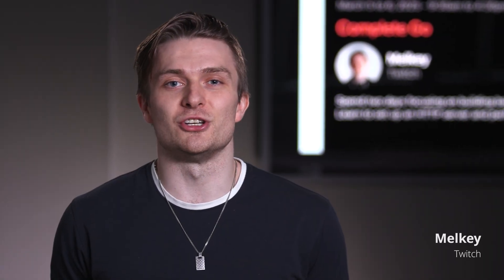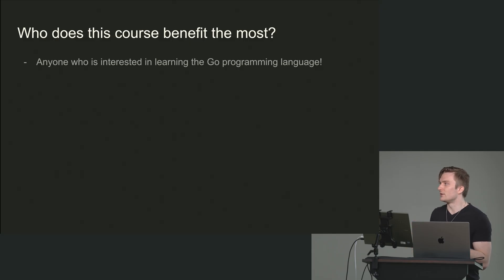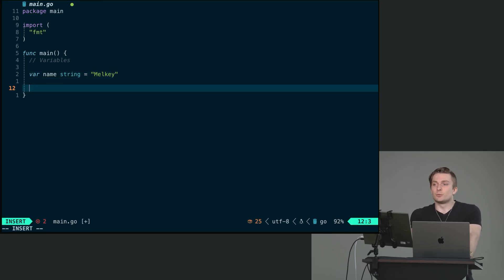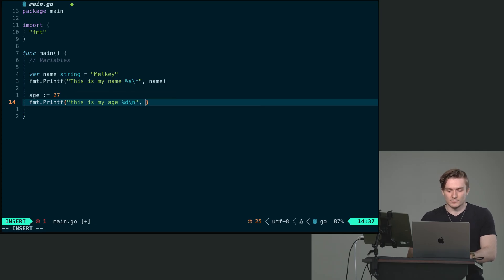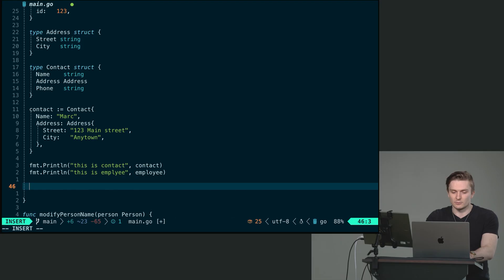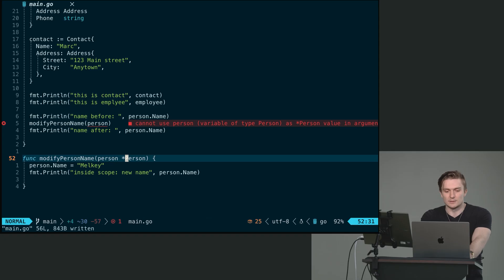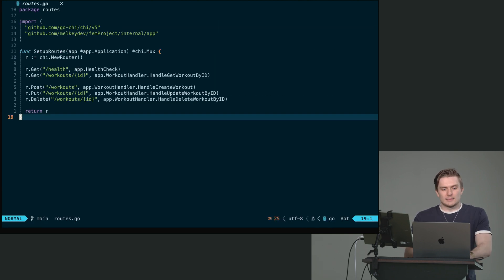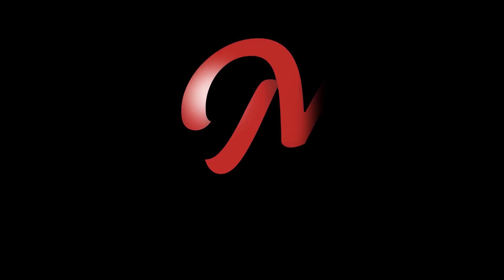Complete Go for Professional Developers with Melkey | Preview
About this Course:
Build production-ready backend apps like a pro with Go! This hands-on course teaches Go fundamentals while developing a complete workout tracking API. You'll connect to Postgres using Docker, implement CRUD operations, write tests, and secure your API with middleware and authentication. By the end, you’ll have built a production-style backend and gained practical experience with Go's most powerful features.

About Us:
Advance your skills with in-depth, modern front-end engineering courses — our 200+ high-quality courses and 18 curated learning paths will guide you from mid-level to senior developer!

Sections:
0:00 - Introduction & Course Description
0:38 - Why Learn Go?
3:41 - Variables & Basic Types
7:00 - Pointers & Struct Methods
10:41 - Adding the Authentication Routes